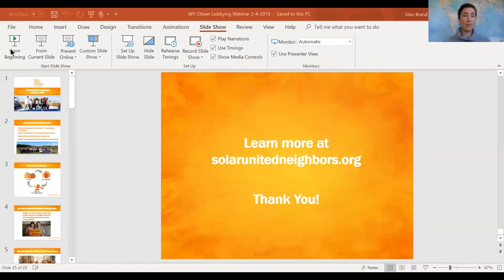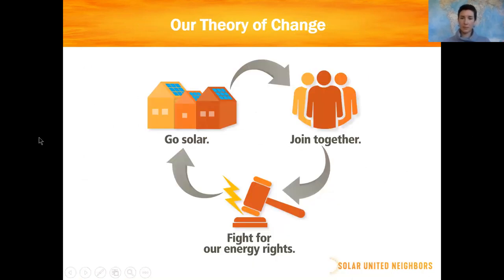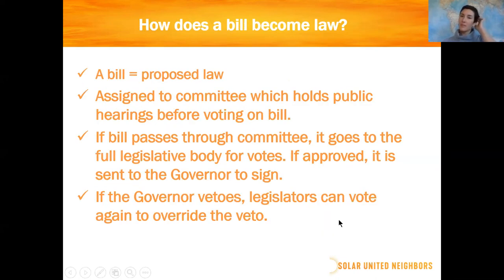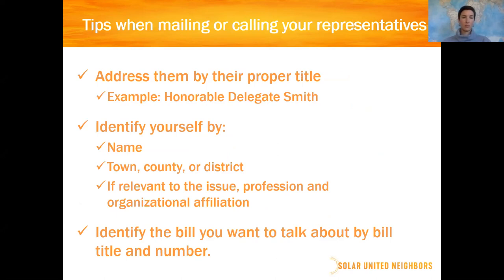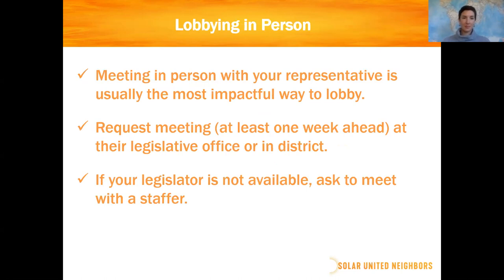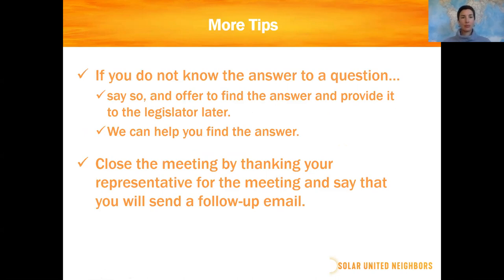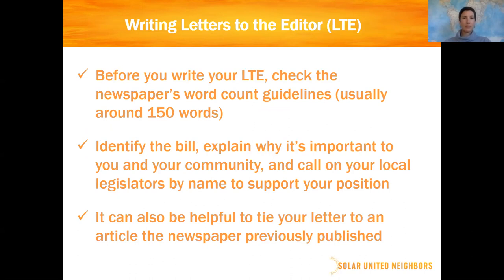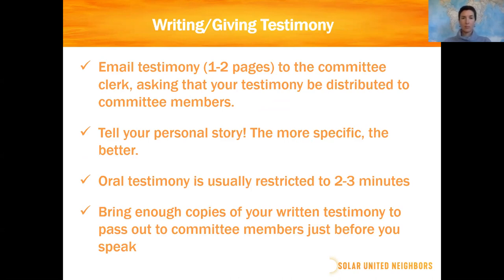West Virginia Citizen Lobbying Webinar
Learn how solar supporters can make our voices heard in Charleston to promote policies that defend our solar rights! Our West Virginia Program Director Autumn Long shows how citizen advocacy works, and how you can most effectively advocate for pro-solar policies.

Solar United Neighbors helps people go solar, join together, and fight for their energy rights. We're your nonprofit, independent guide to getting solar on your roof. Learn more about how we can help you go solar and save money and the planet